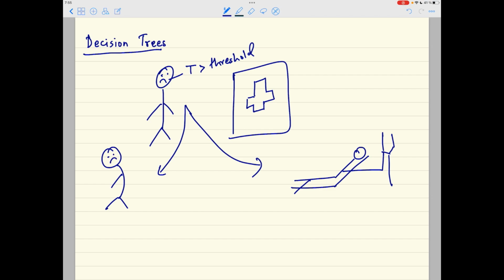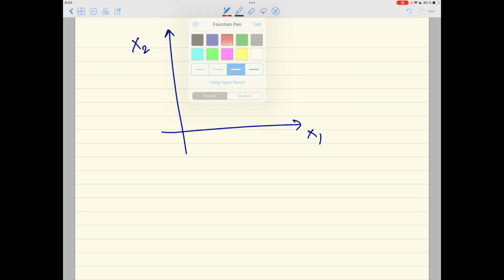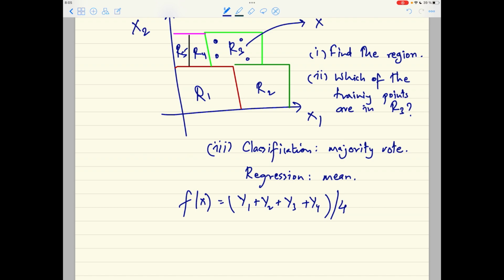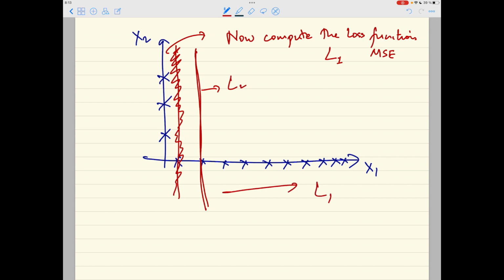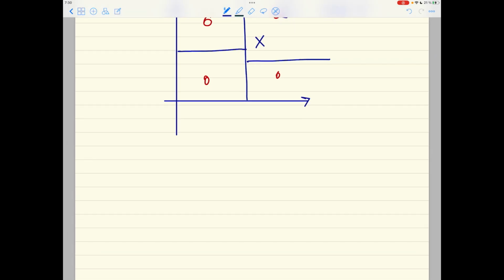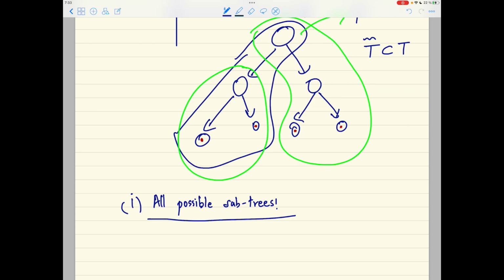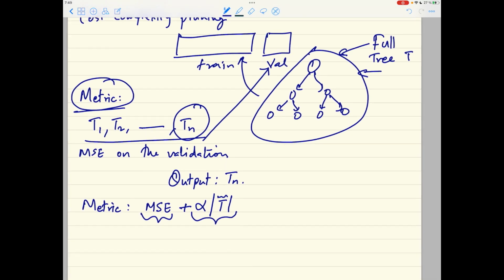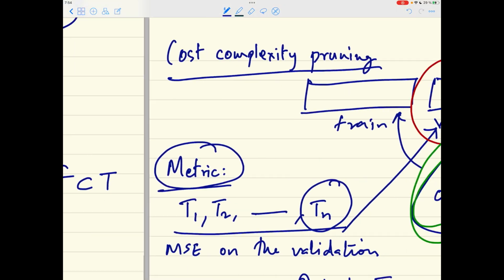Decision Trees: Basics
This video presents the very basic of decision trees. It delves into how a tree is constructed with the goal of minimizing a loss function. I also present techniques to overfitting via the cost complexity pruning.

Here are the chapters:

00:00 Introduction
04:14 Partitioning of domains
12:17 Why trees can overfit!
16:50 Cost complexity pruning
21:05 Pros and Cons of decision trees